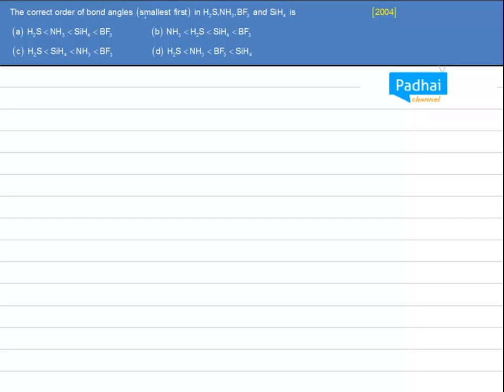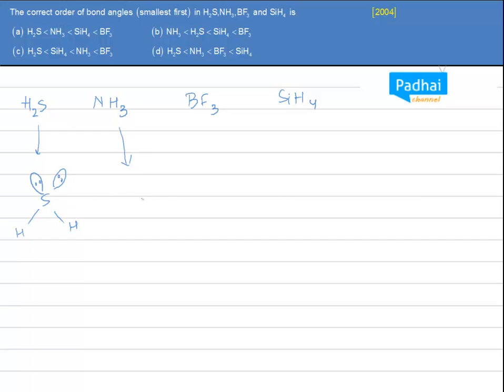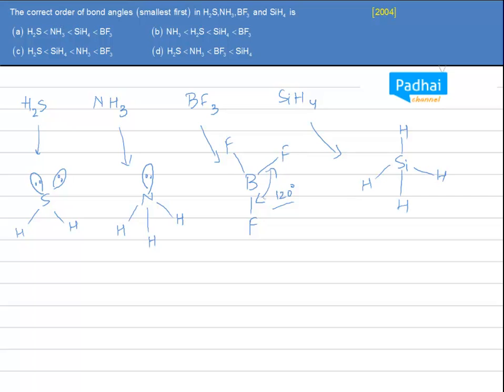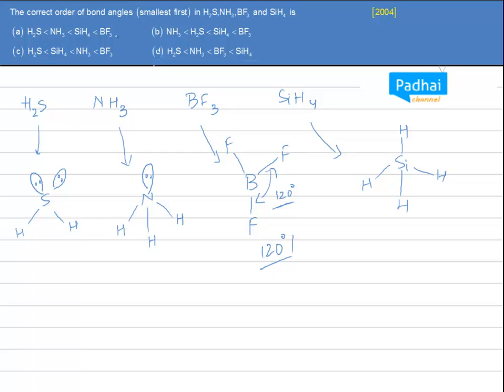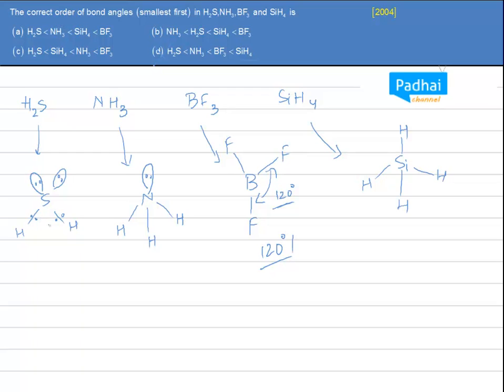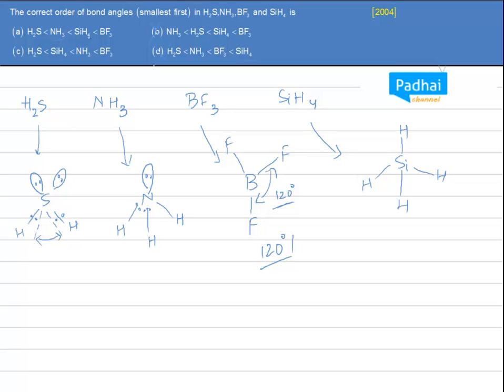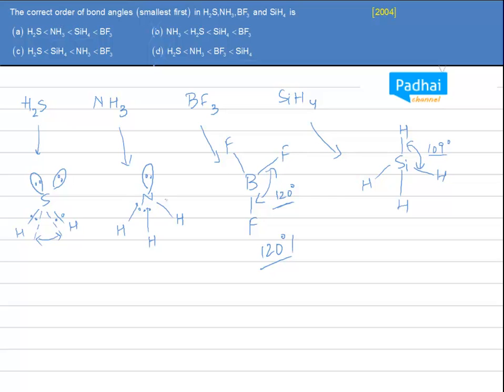AIEEE Chemical Bonding 2004a